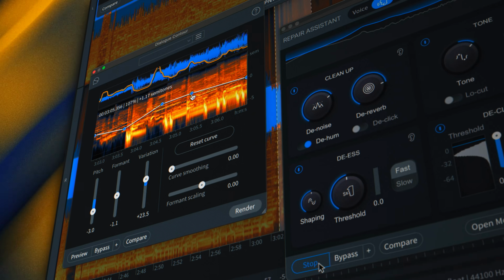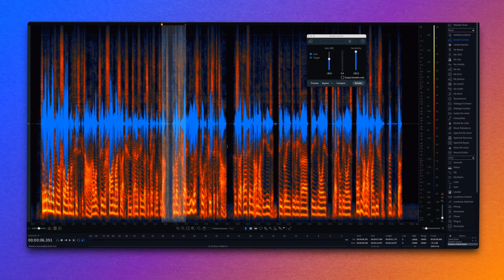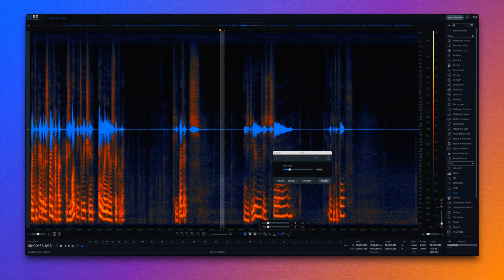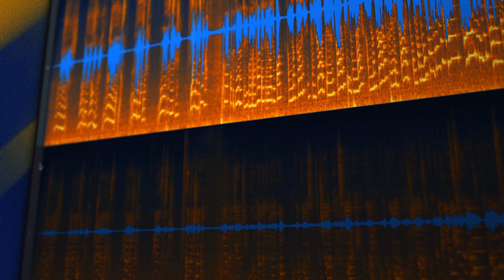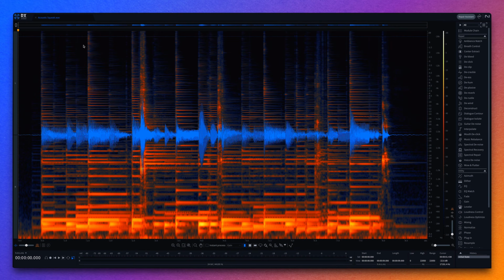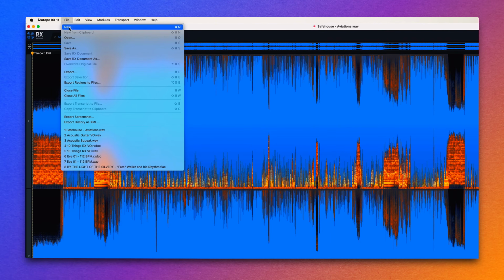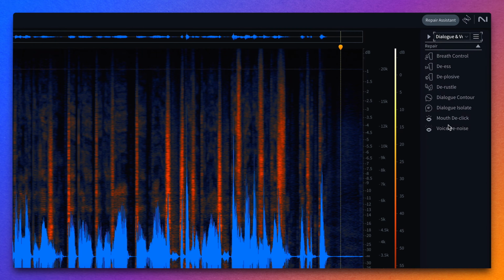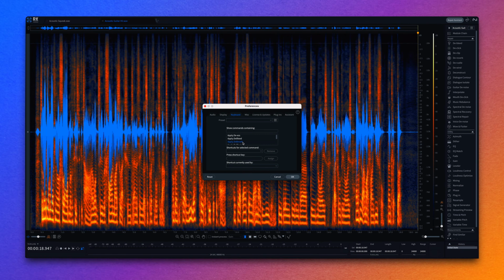10 things you didn't know about RX 11 | iZotope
Whether you're working on music, post production, or podcasts, iZotope RX is packed with features that can help you easily fix and restore your audio. Follow along as audio engineer Sam Loose shares 10 lesser-known features in RX that can help speed up your workflow and give your production its best sound yet.

By the end of this video, you'll be able to easily prevent clipping, create custom hotkeys, take advantage of selection feathering, and more.

0:00 Intro
0:28 Restore selection
1:28 Selection feathering
2:34 Loudness Optimize & Streaming Preview
3:59 Mid/Side Mode
4:42 Combine channels view
5:16 Composite channels view
5:57 Waveform stats
6:55 Prevent clipping
7:38 Custom list filters
9:02 Custom hotkeys
10:03 Outro

iZotope makes innovative products that inspire and enable people to be creative. With over a decade developing award-winning products and audio technologies for professionals and hobbyists alike, and used by millions of people in over 50 countries, iZotope products are a core component of GRAMMY-winning music studios, Oscar and Emmy-winning film and TV post production studios, and prominent radio studios, as well as basement and bedroom studios across the globe.

SYNC ID: MB01AH0S3YN7O8S